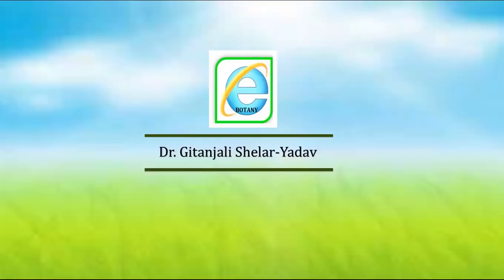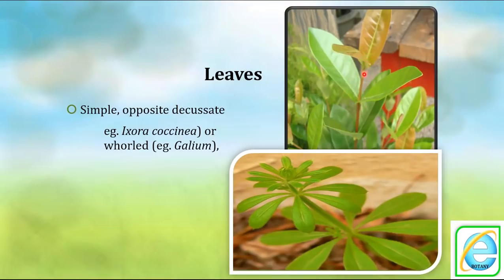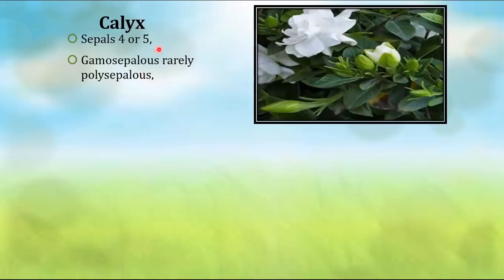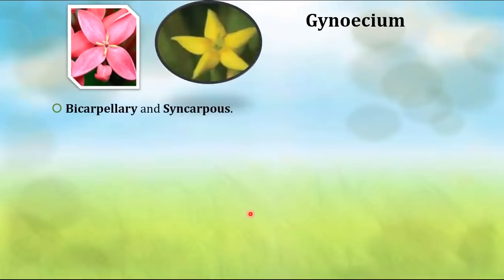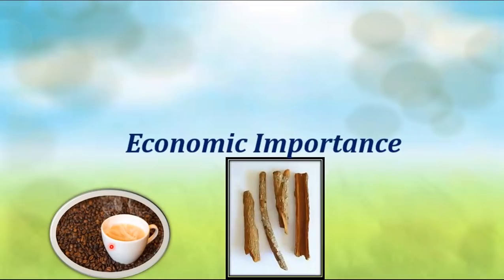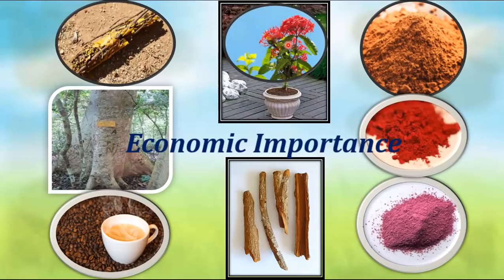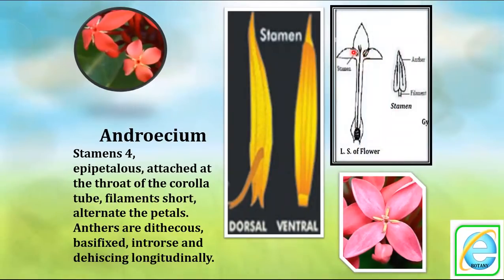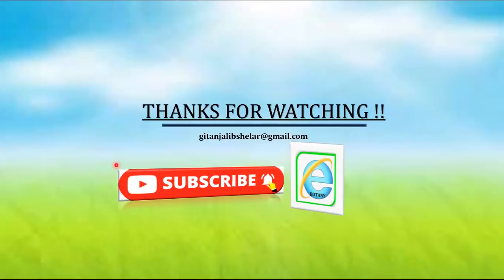Study of Plant Families-Rubiaceae S.Y.B.Sc. eBotany_Dr. Gitanjali Shelar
This video describes the plant family Rubiaceae according to S.Y.B.Sc. Botany syllabus. It includes  systematic position, salient features, floral formula, floral diagram, examples and economic importance of Rubiaceae family.